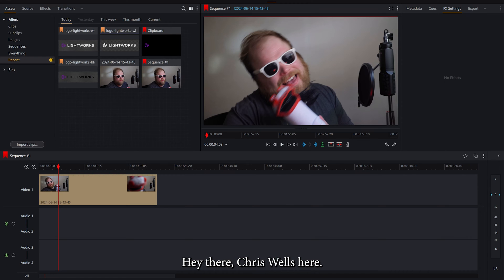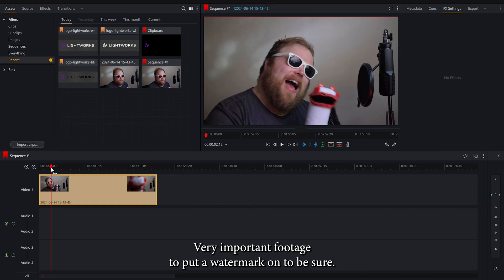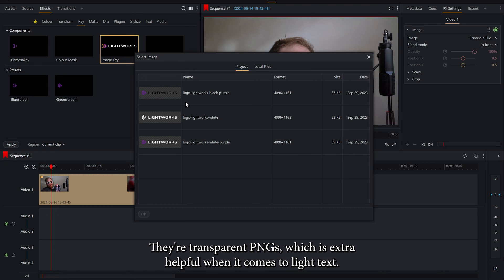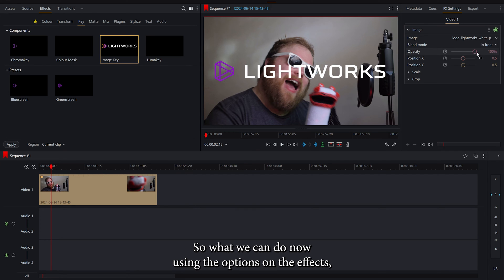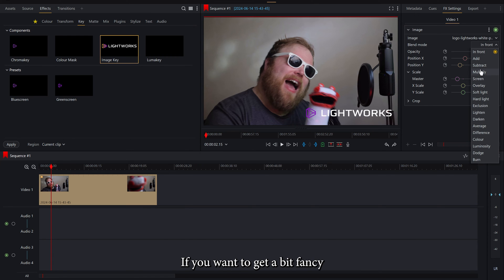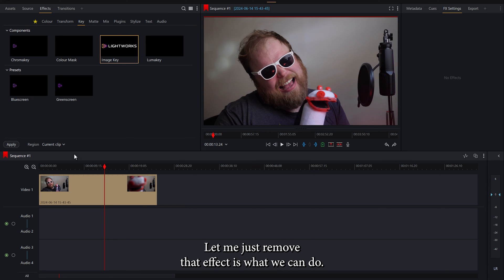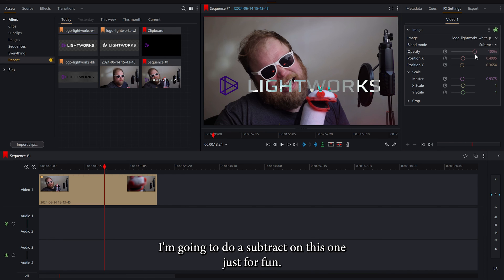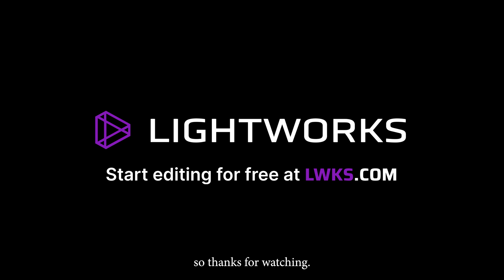Placing Watermarks on Your Videos! A Lightworks Tutorial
Welcome to our Lightworks tutorial series! In this video, we focus on enhancing your videos by adding watermarks directly in Lightworks. Learn how to insert, customise, and position transparent images to effortlessly protect your content and maintain your brand identity. Our step-by-step guide will teach you how to master these techniques, ensuring your videos remain professional. Whether a beginner or an advanced user, this tutorial will enhance your video editing skills.

and follow along with this tutorial!

🎥 Lightworks is renowned for its intuitive interface and powerful features, making it ideal for both personal and professional video editing.

🎬 About Lightworks:
At Lightworks, we are committed to inspiring, educating, and empowering video creators. With our focus on innovation and creativity, we aim to transform how you approach video editing.

✅ We Love Feedback:
Share your thoughts or questions in the comments below. Your feedback helps us create better content tailored to your needs.